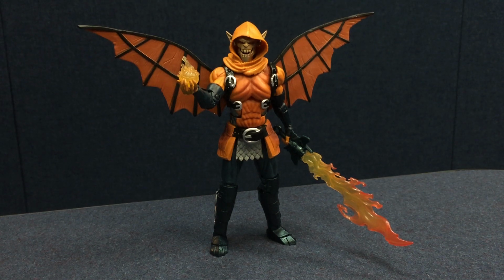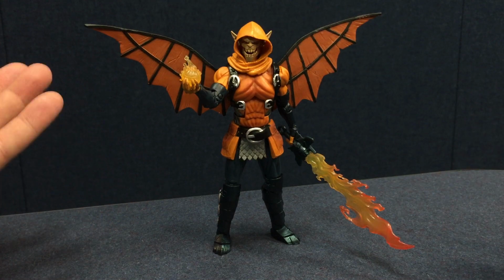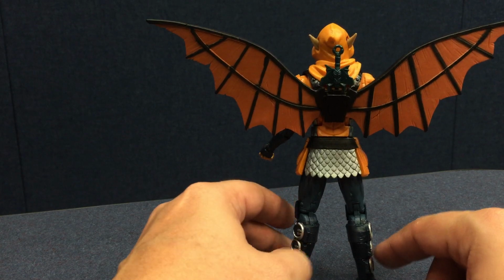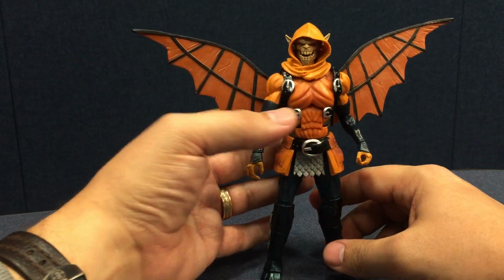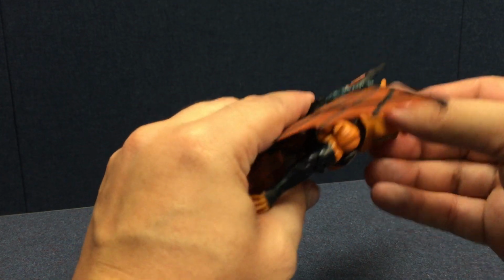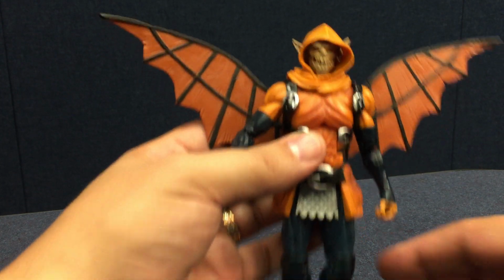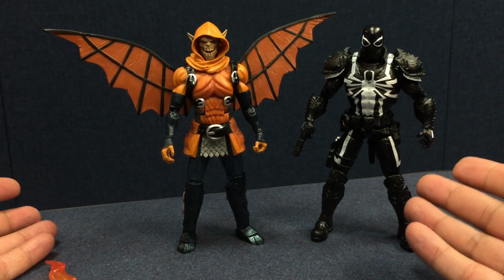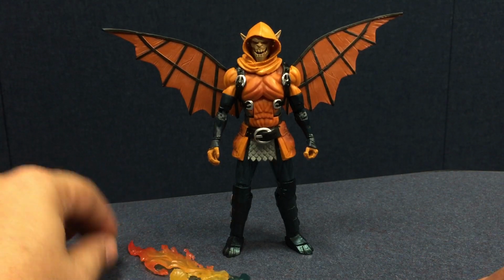Marvel Legends - Build-A-Figure HOBGOBLIN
Love this guy!